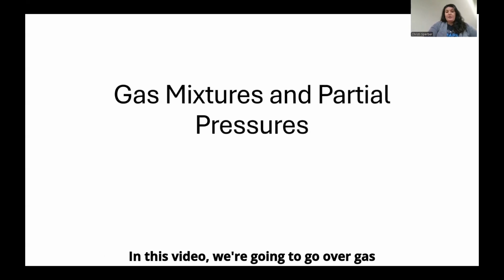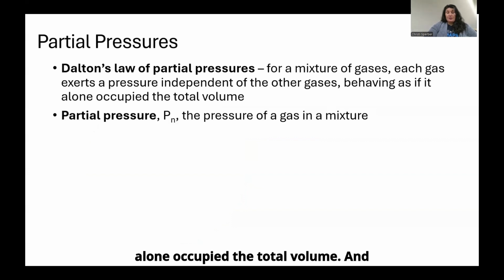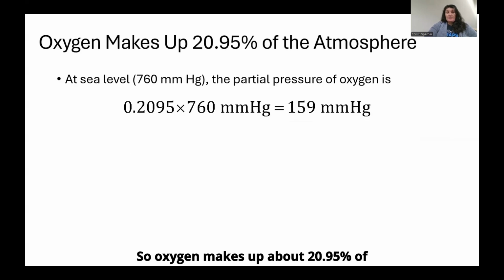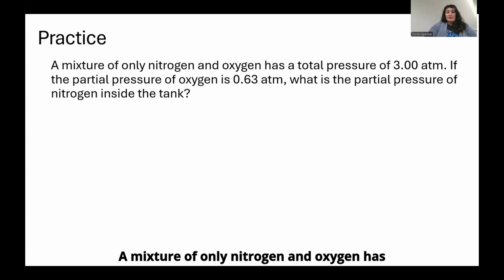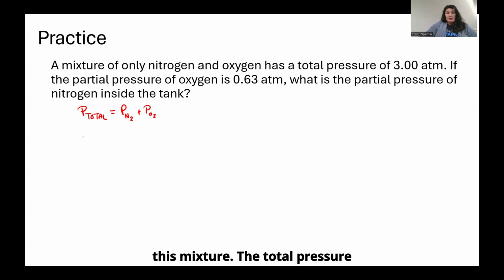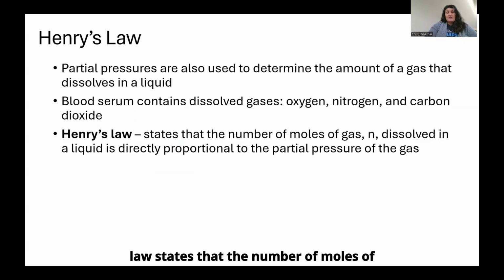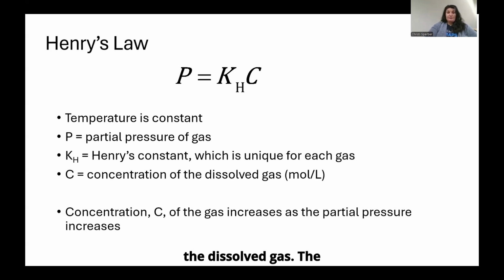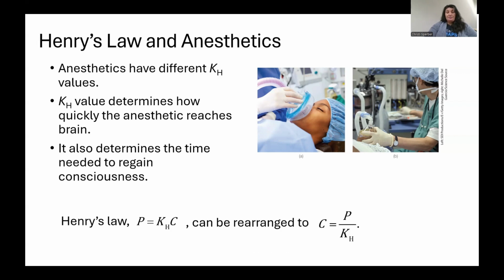Ch. 7: Gas Mixtures and Partial Pressures and Henrys Law